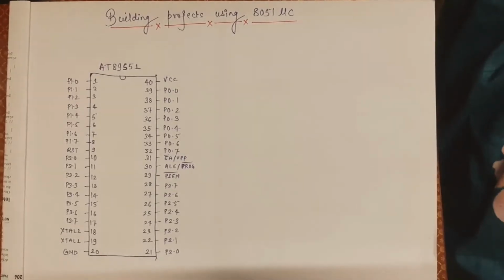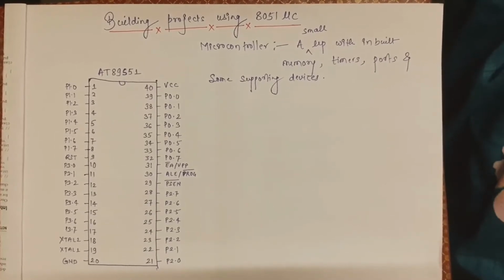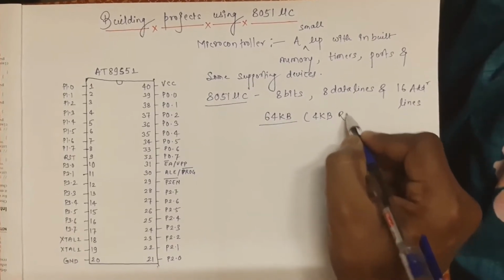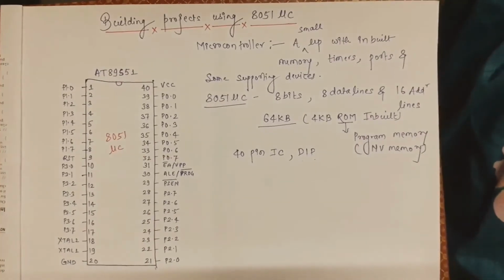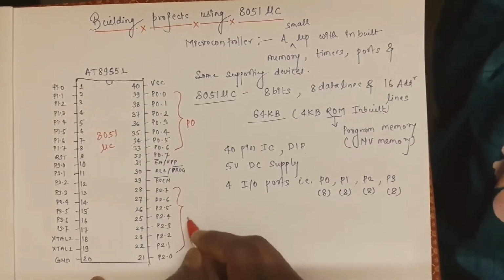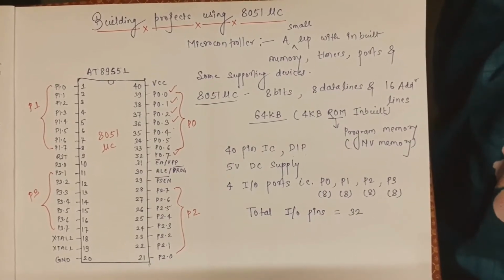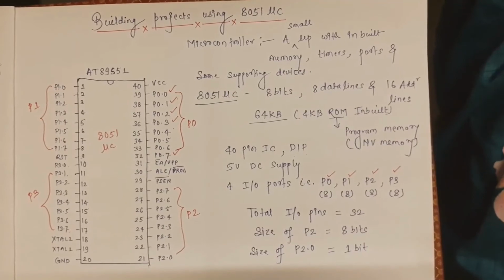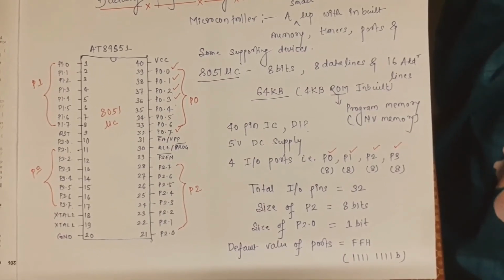1. A brief introduction to 8051 Microcontroller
This is the first video in the series of videos dealing with building projects using 8051 Microcontroller. This video deals with some of the basic features of 8051 Microcontroller.